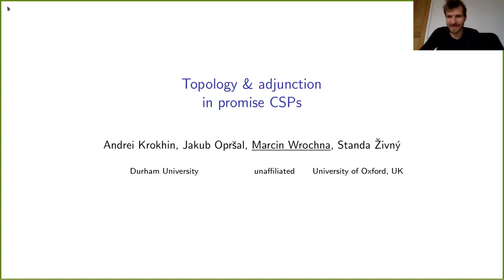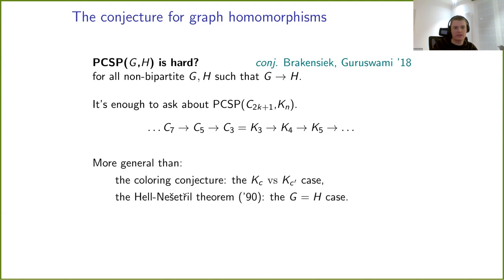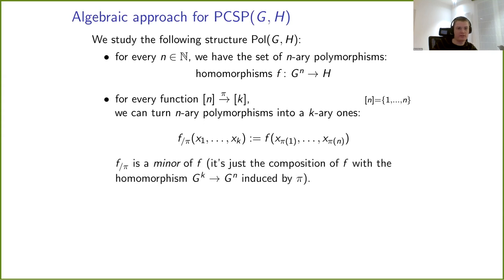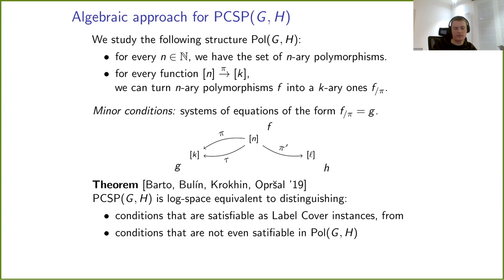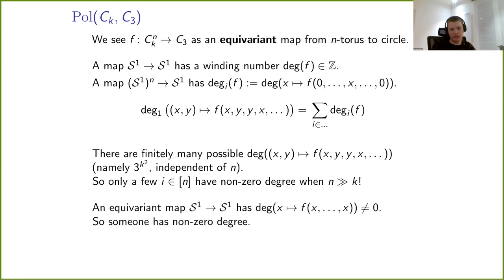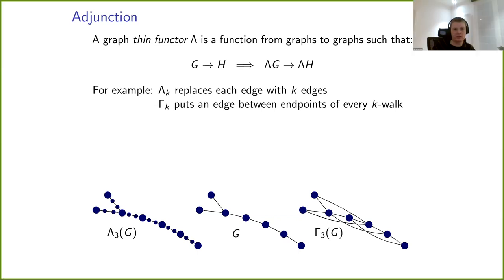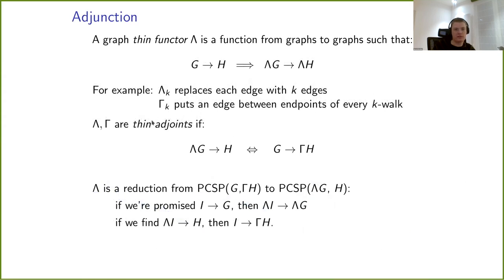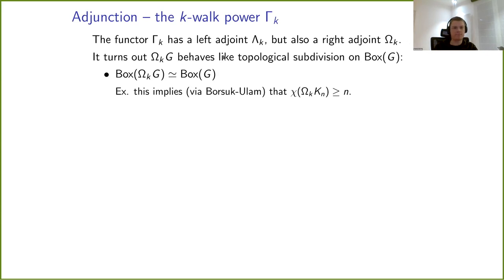Marcin Wrochna — Topology and adjunction in promise constraint satisfaction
A recording of a seminar talk by Marcin Wrochna given at the online CSP seminar on 10 Mar 2021.